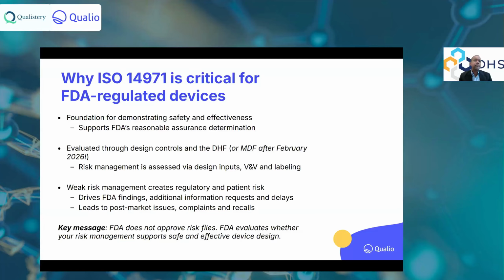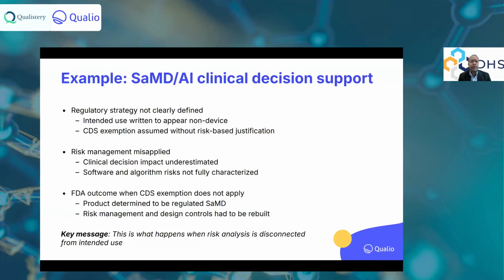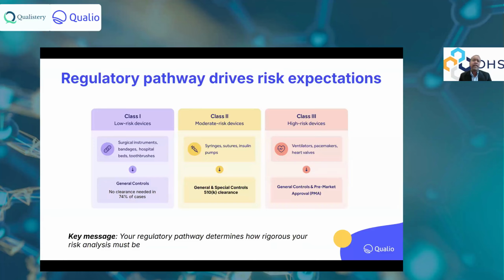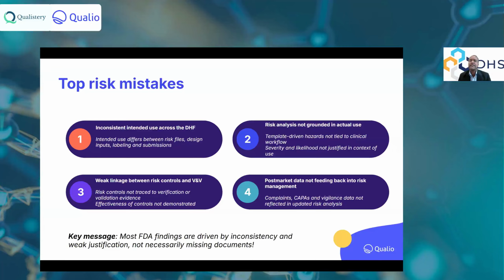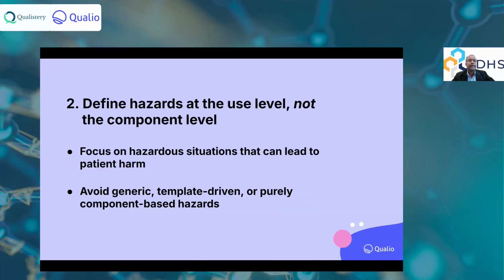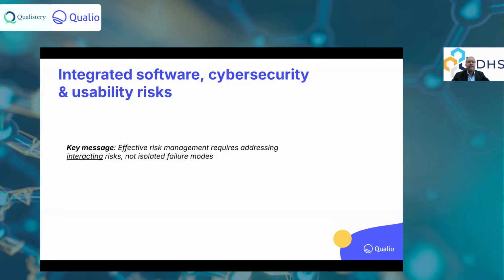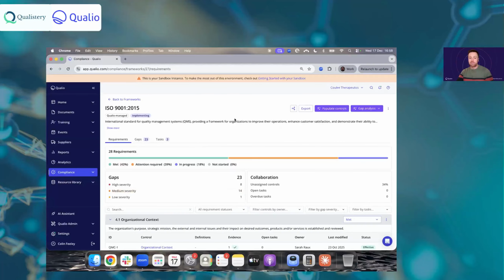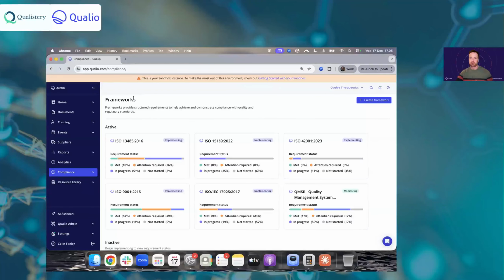How to optimize your medical device risk management with ISO 14971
ISO 14971 is a critical ISO standard for medical device manufacturers.

We invited one of our customers, the CEO of medtech consultancy Digital Health Solutions, for a deep dive into ISO 14971, including practical compliance tips, common mistakes to avoid, and how to build a best-in-class medtech risk management model.